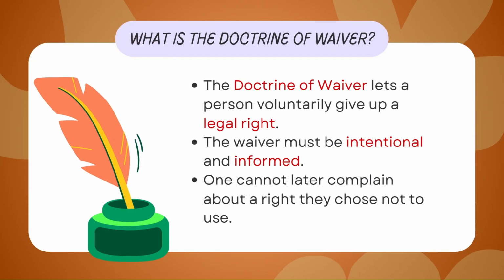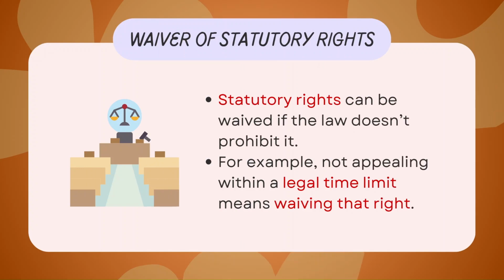Doctrine of Waiver | Key Cases, Limitations & Constitutional View | Indian Polity | Dipshikha Anand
In this video, I will explain the Doctrine of Waiver in a simple and clear way, as part of Indian Constitutional and Legal Concepts.

Topics Covered:
✅ What is the Doctrine of Waiver
✅ Origin and meaning in Indian context
✅ Waiver of statutory rights vs. fundamental rights
✅ Landmark case: Basheshar Nath v. CIT
✅ Areas where waiver is allowed
✅ Why waiver of fundamental rights is not permitted
✅ Conditions for a valid waiver
✅ Application in contract and criminal law
✅ Relevance in UPSC, Judiciary & CLAT

This video is a must-watch for law students, UPSC aspirants, judiciary candidates, and anyone preparing for legal competitive exams.